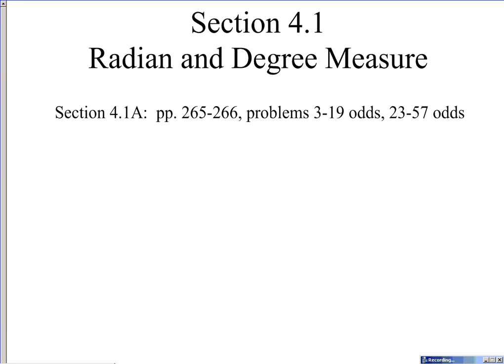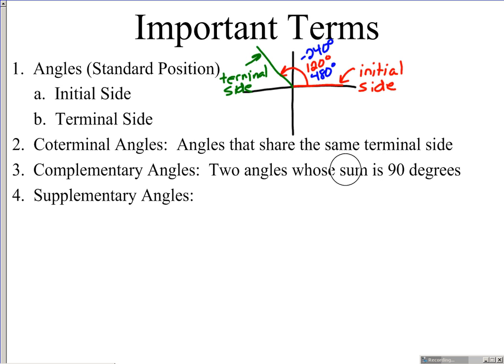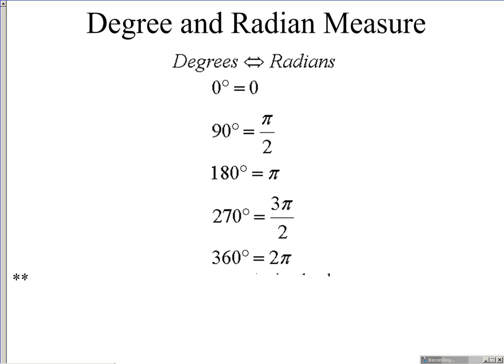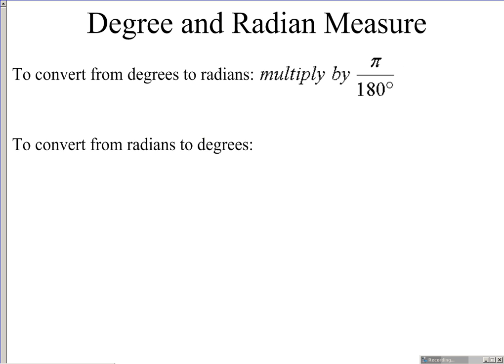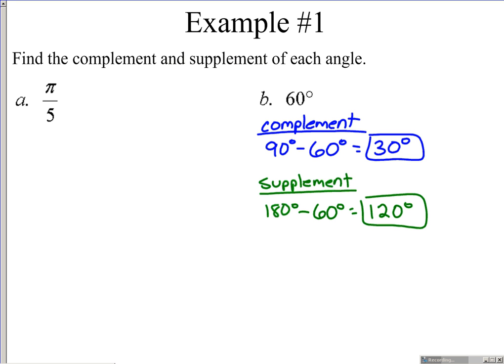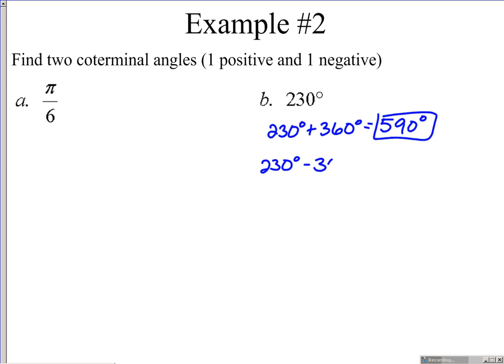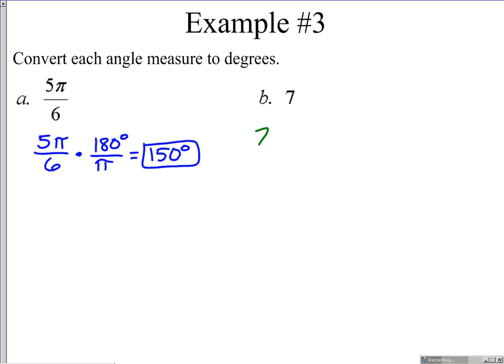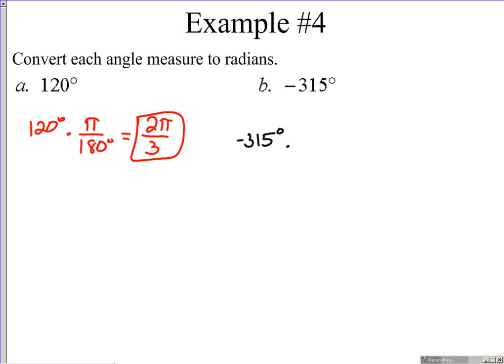•4.1A Radian and Degree Measure